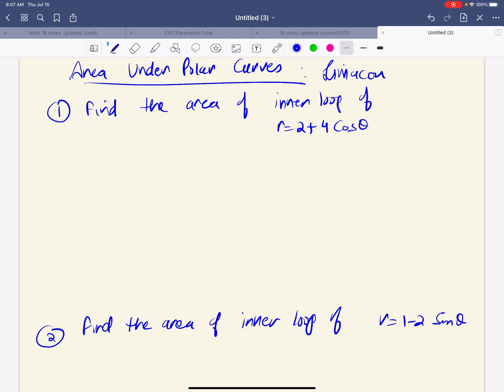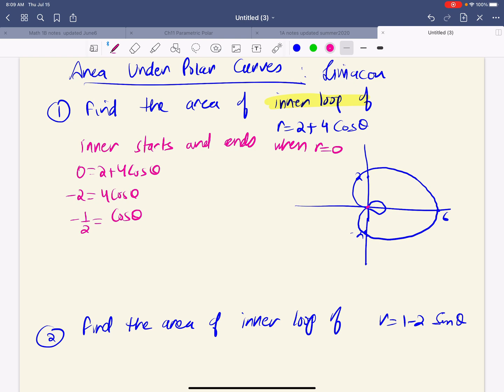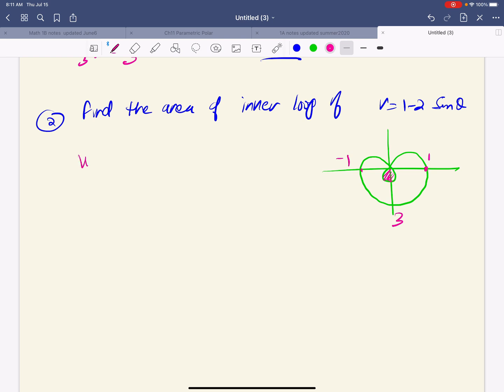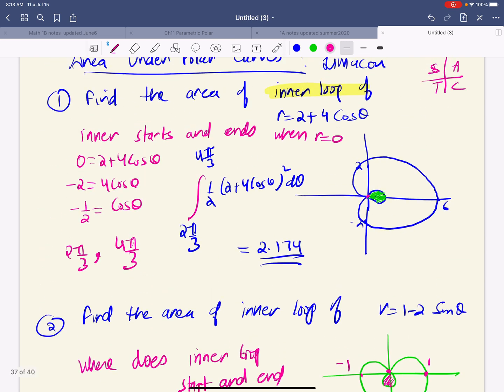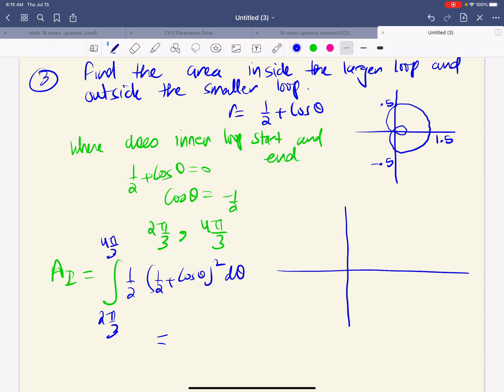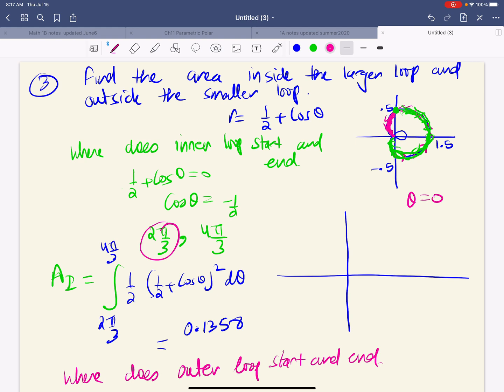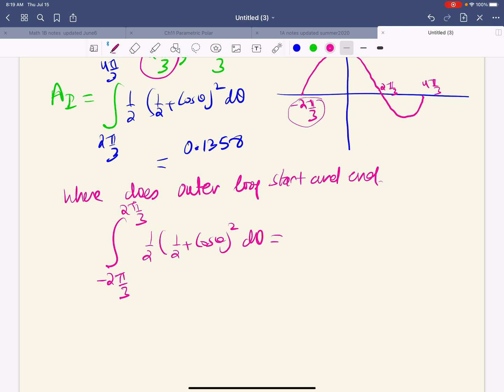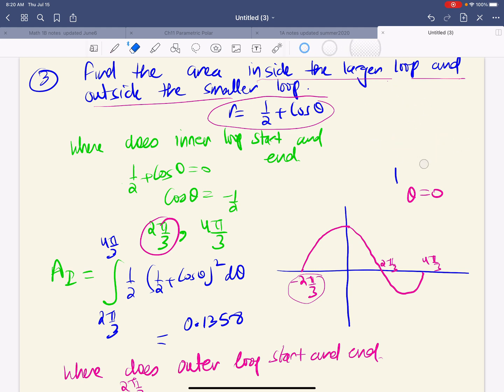Area under polar curve-part2